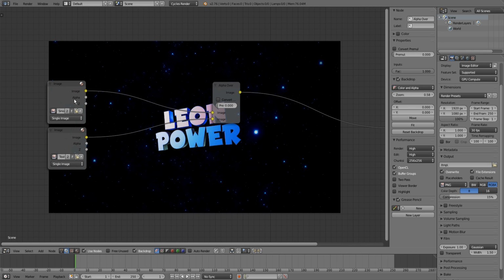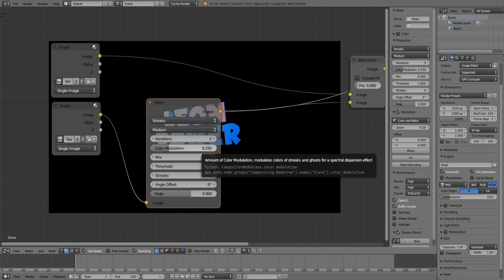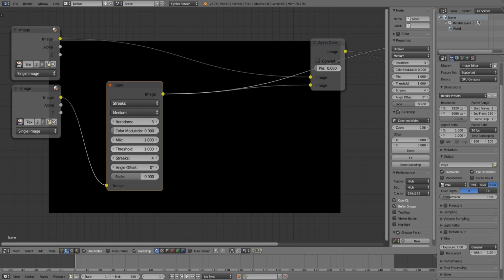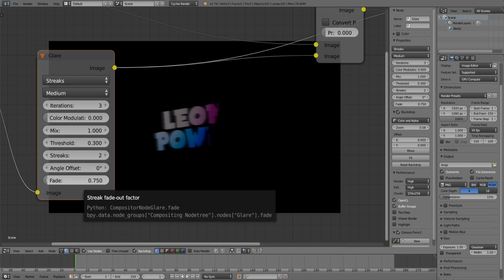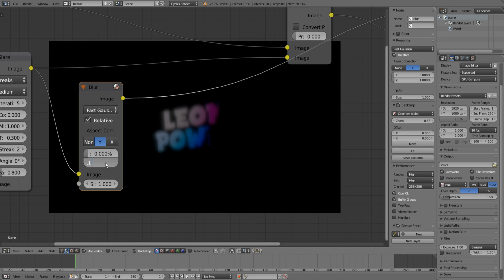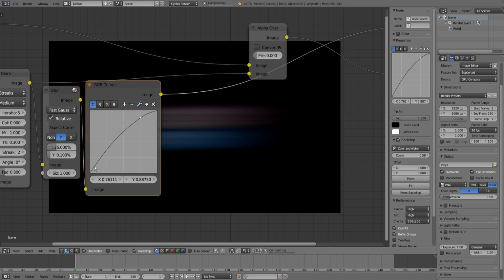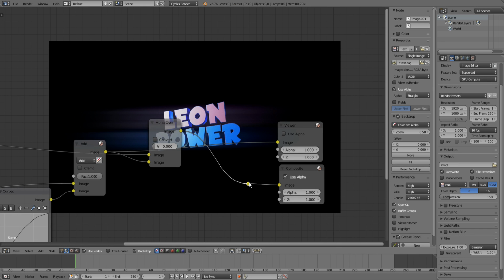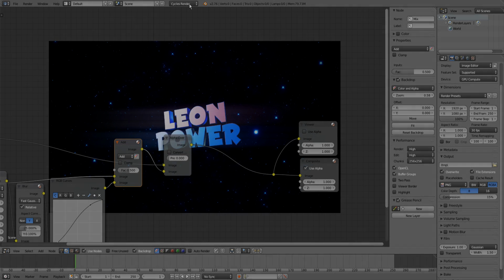[QUICKTIP] ANAMORPHIC FLARE in blender's compositer | quicktip #6